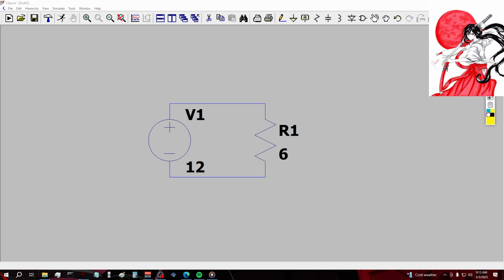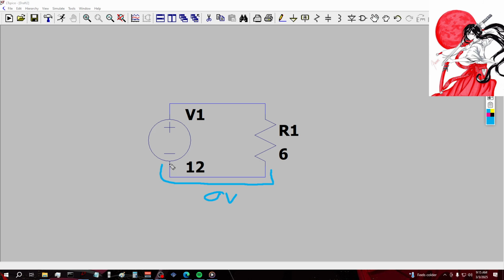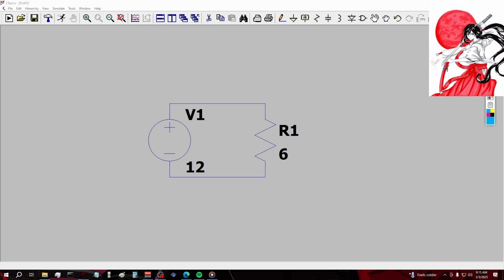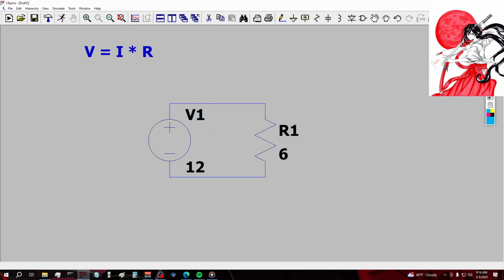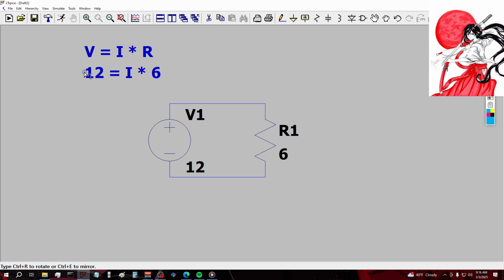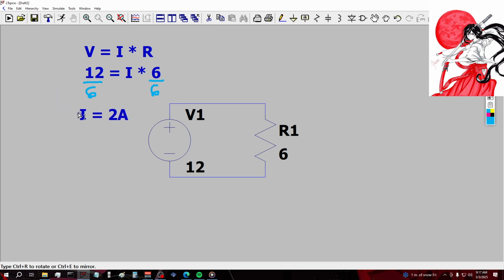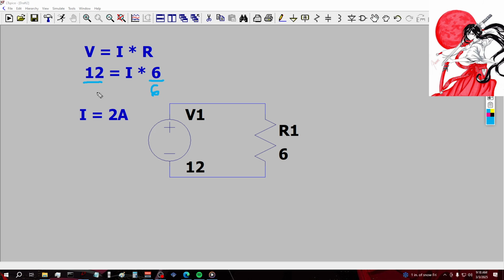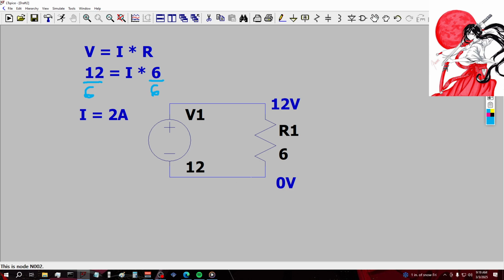EE #2 | Intro to Ohm's Law